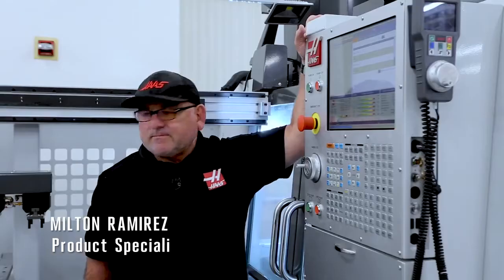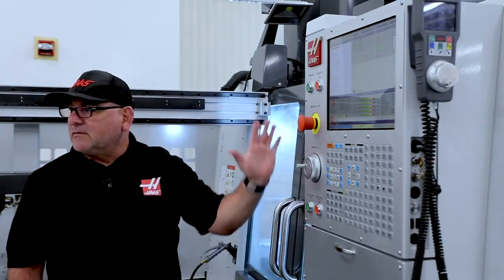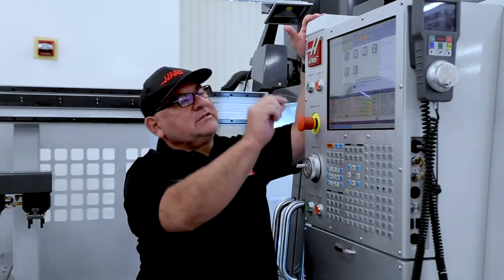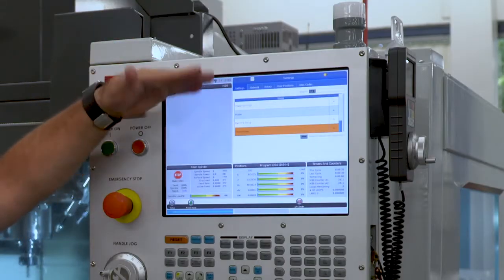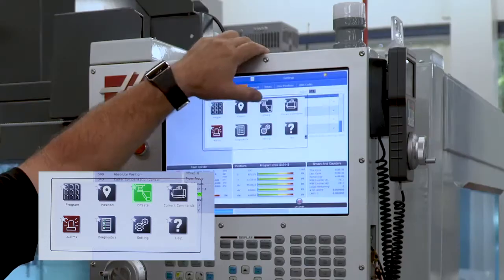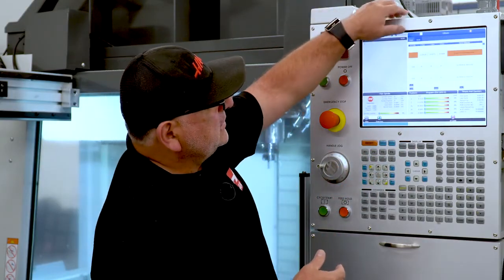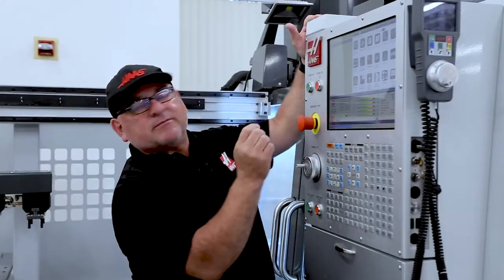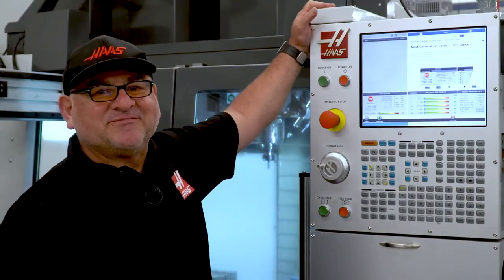Touch Screen Features with KOREAN subtitle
하스 컨트롤러 터치 스크린 특징 설명 비디오